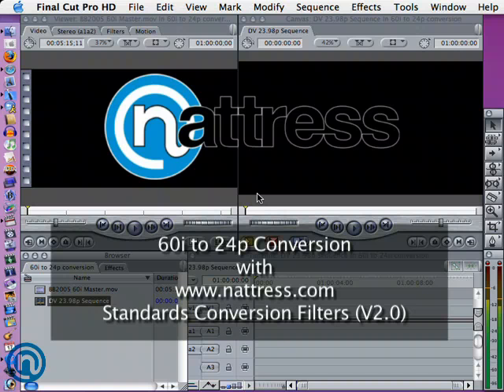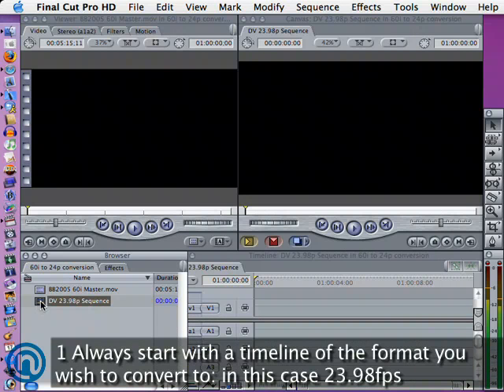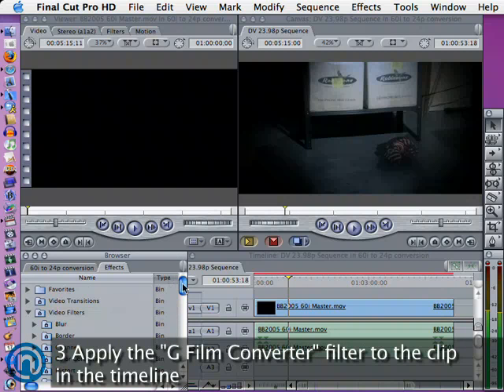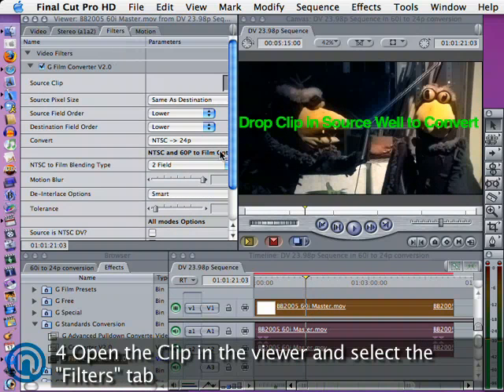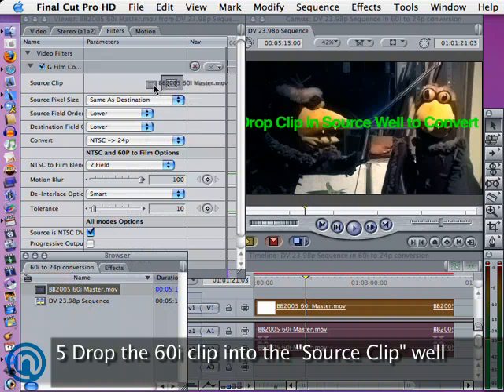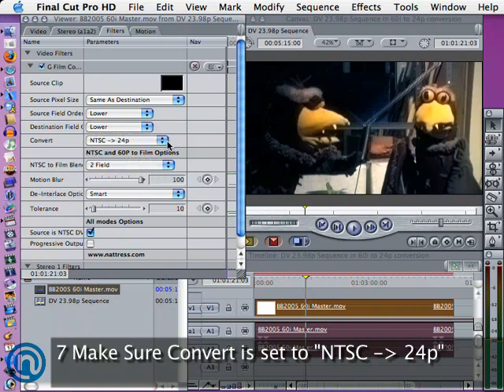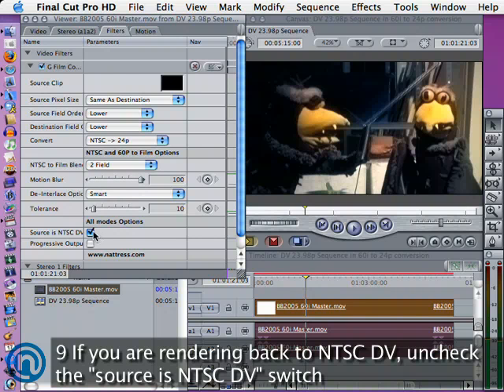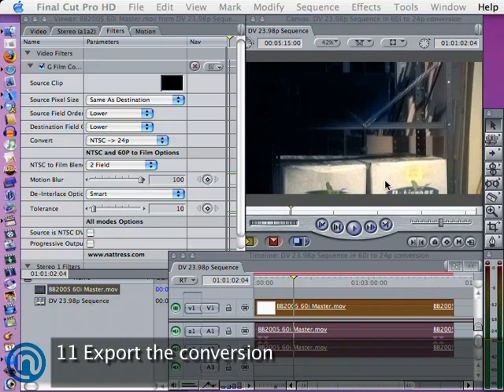60i to 24p Conversion.mov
Tutorial showing how to use Nattress Standards Conversion to go from 60i footage to 24p footage.